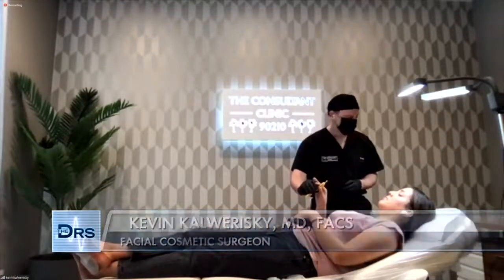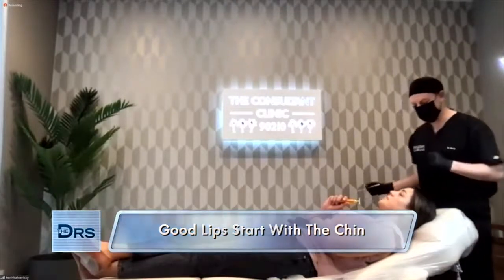The 2-Step Approach to Getting Fuller Lips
Cosmetic surgeon Dr. Kevin Kalwerisky shares that many women want bigger lips, but full lips don’t work on everyone’s face. Dr. Kevin shares how to get the perfect lips, which starts with your chin.